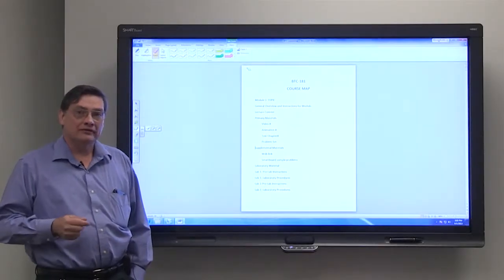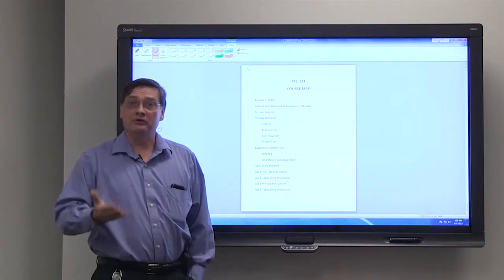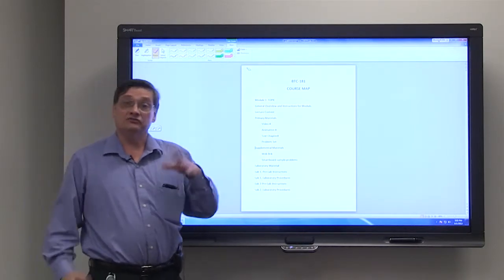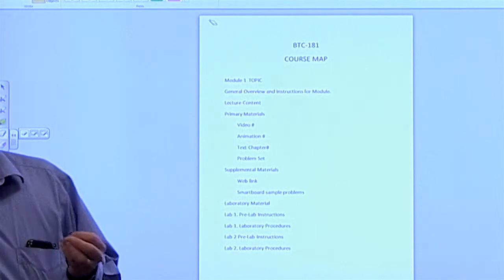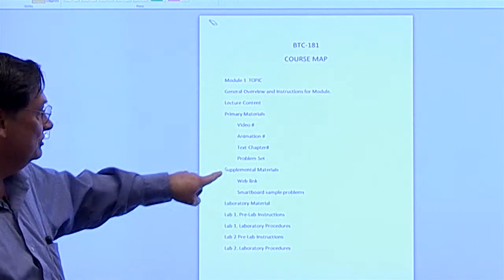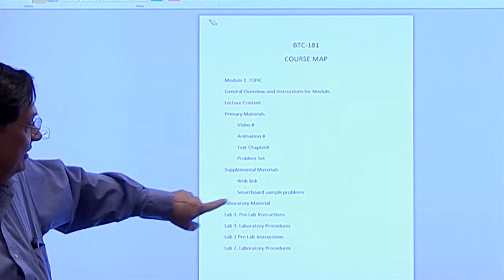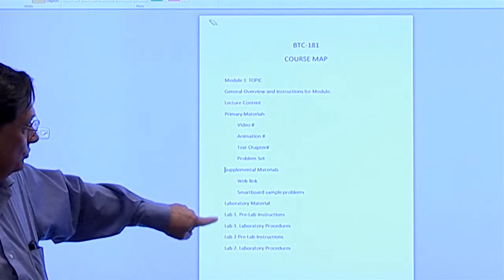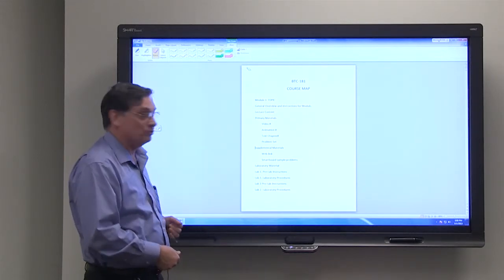BTC Course Map